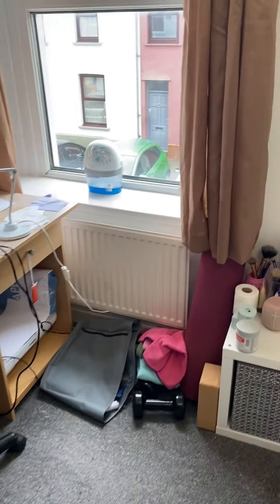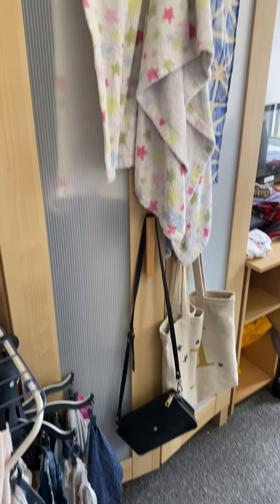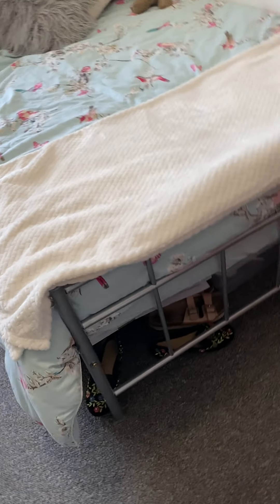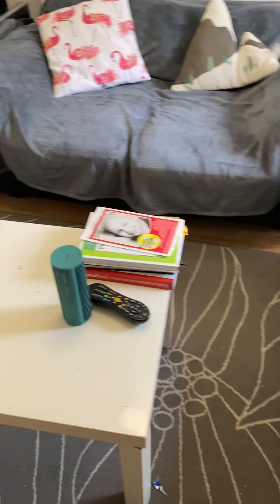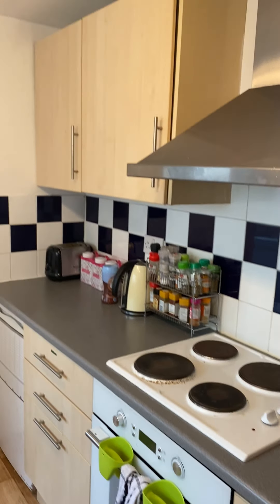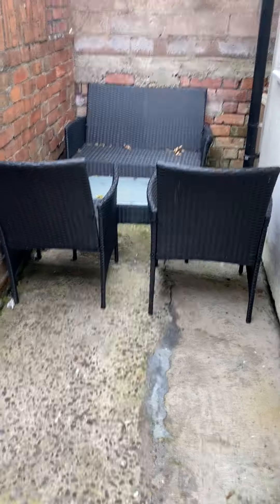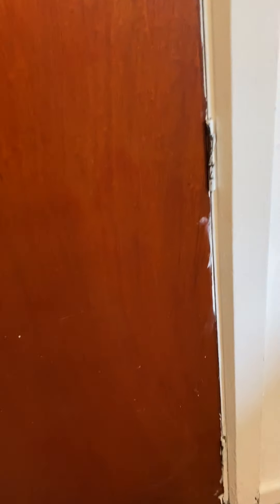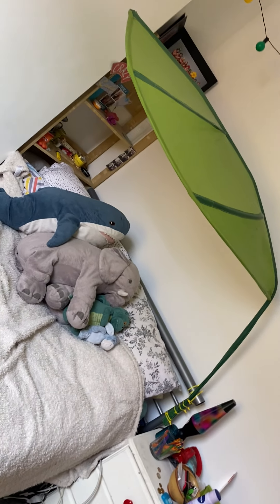REF:1263 - Rhymney Street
REF: 1263

In line with current Covid 19 guidelines we are currently unable to offer viewings however you are still able to book this property and move in on the date advertised. We are able to offer a video tour of this property.

NO AGENT FEES - 3 BEDROOMS 1 BATHROOM - £310 PP EXCLUDING BILLS 1/2 RENT JULY AND AUGUST

Lettings Angels are delighted to offer this fabulous, recently refurbished, 3 bedroom student house from the 1st July 2020. The house is located in the heart of Cathays on Rhymney Street. The rent is £310 per month excluding bills and £930 for the whole house.

The house consists of two floors in total. The ground floor is where you can find access to both the kitchen and lounge. The kitchen is decorated in a contemporary black and white theme. In the kitchen you can find your hob, oven, fridge, freezer, washing machine and microwave with plenty of storage and cooking space. There is also two comfortable modern black leather sofas where you can chill out. Through the kitchen you can find access to the small garden.

Also on the ground floor you can find a bathroom with a shower over bath and WC. There is also a double bedroom. All bedrooms in the property come furnished with a wooden bed frame, mattress, desk, desk chair and storage space for all your belongings.
The second floor is home to 2 more double bedrooms. Again, these are all fitted with student essentials and all rooms are of a great size.

There is no onsite parking BUT permits are available from the council for roadside parking. These are at a cost of £7.50 for the first resident permit, £30 for the second, £30 for a visitor permit in addition to resident permits and £7.50 for a resident permit only!

The house is positioned in an extremely ideal location for students at any university/school in Cardiff. You can enjoy ease of access to all schools as well as to all the local amenities that you could ask for. On top of this, this modern house is only a 13 minute walk away from Buffalo bar, a student favourite, and the city centre!
The house is also just a 5 minute walk from Salisbury Road where at the easiest convenience you can find access to all the local food outlets, bars such as Gassy Jacks, restaurants and a handy Tesco extra. Plus, Coco Gelatos is around the corner on Woodville road for those with a sweet tooth!... Need we say more?

Distances to local Universities..
Cardiff University -  12 minute walk, 3 minute cycle
USW Atrium - 18 mInute walk, 6 minute cycle
Cardiff Met Llandaff - 40 minute walk, 12 minute cycle - Buses available hourly - M1, M2, M3, M4
Cardiff Met Cyncoed - 38 minute walk, 12 minute cycle - Buses available hourly - M1, M2, Route 52
University Hospital of Wales - 34 minute walk, 9 minute cycle

Distances to local train stations..
Cathays - 6 minute walk, 2 minute cycle
Cardiff Central - 25 minute walk, 9 minute cycle
Queen Street - 12 minute walk, 6 minute cycle